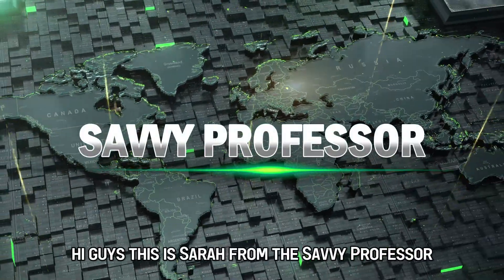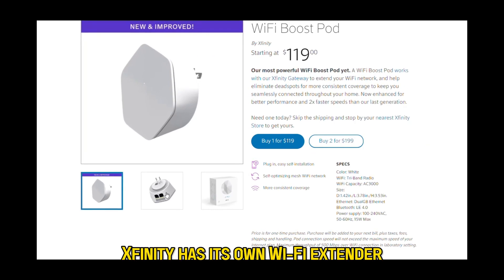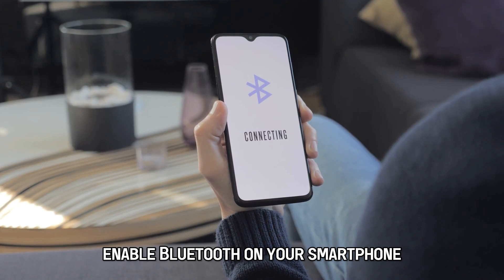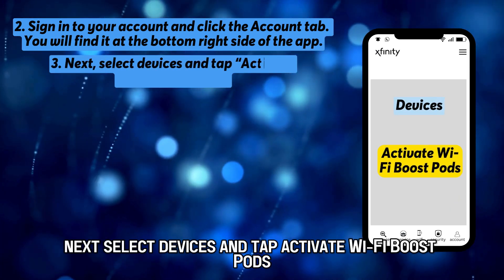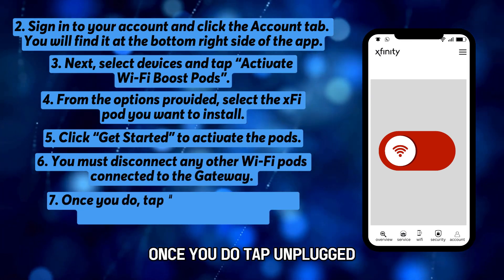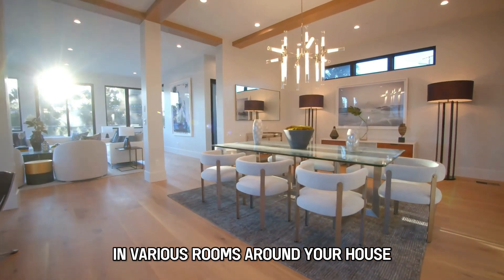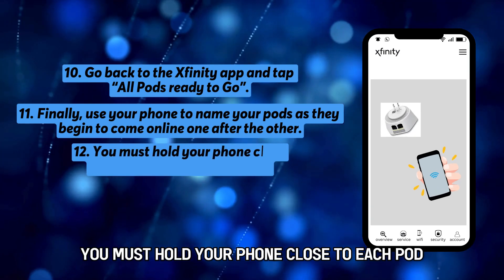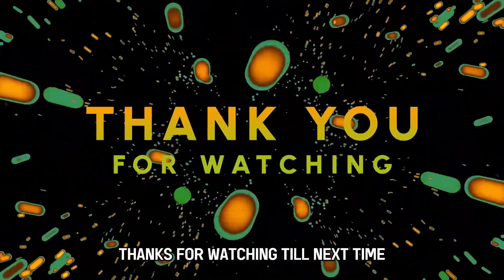How To Set Up A Wifi Extender With Xfinity (How Do I Extend The Range Of Xfinity Wifi?)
How To Set Up A Wifi Extender With Xfinity (How Do I Extend The Range Of Xfinity Wifi?). In this video tutorial I will show you how to set up a Wifi extender with Xfinity.

Xfinity has its own Wi-Fi extender known as the xFi-pod. This device is designed to connect to the xFi Gateway effortlessly. You can follow these steps to set it up:
1. Enable Bluetooth on your smartphone and ensure you have the Xfinity app installed.
2. Sign in to your account and click the Account tab. You will find it at the bottom right side of the app.
3.  Next, select devices and tap “Activate Wi-Fi Boost Pods”.
4. From the options provided, select the xFi pod you want to install.
5. Click “Get Started” to activate the pods.
6. You must disconnect any other Wi-Fi pods connected to the Gateway.
7. Once you do, tap “Unplugged, let’s go” to proceed with the activation.
8. Once the activation is complete, hold your phone six inches to the first pod to connect it.
9. Next, connect the pods to outlets in various rooms around your house.
10. Go back to the Xfinity app and tap “All Pods ready to Go”.
11. Finally, use your phone to name your pods as they begin to come online one after the other.
12. You must hold your phone close to each pod while you name it.
13. When you are done, select “Finish Setup’ to complete the process.